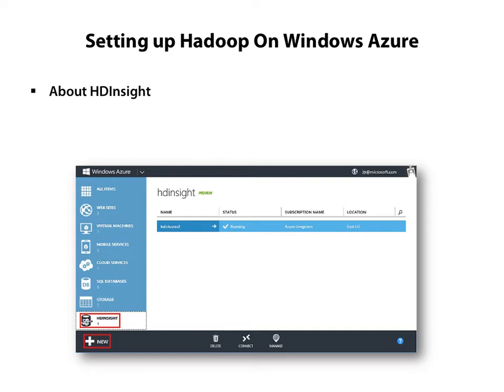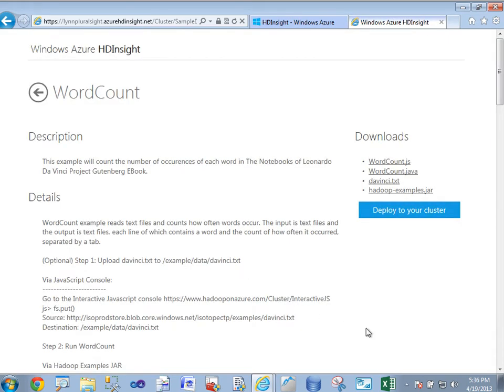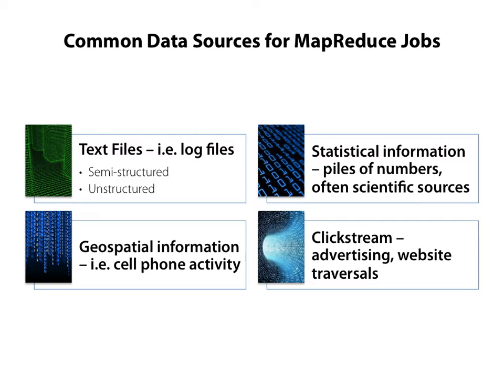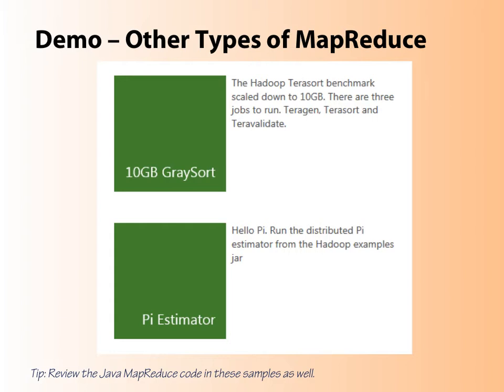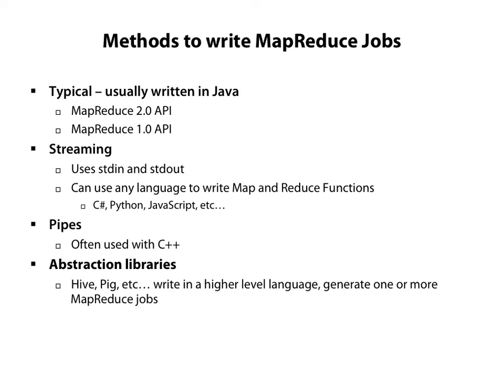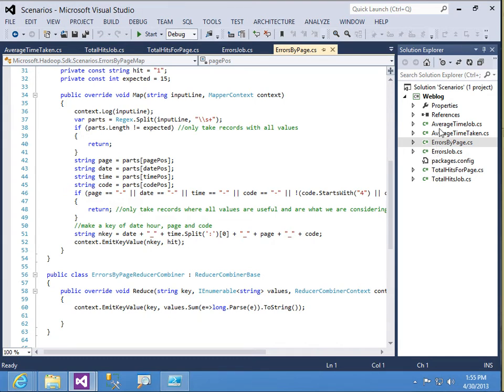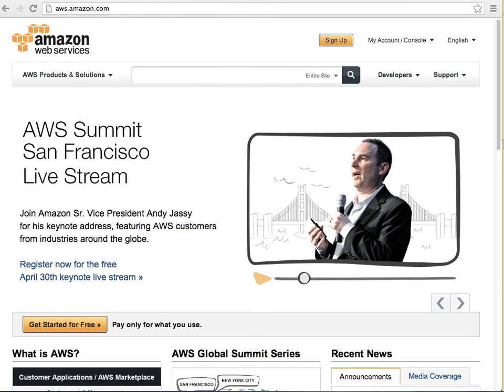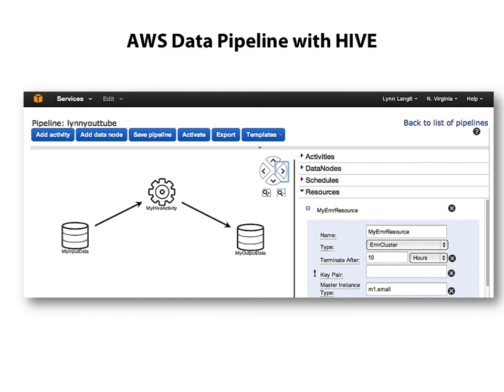Hadoop MapReduce Fundamentals 3 of 5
Mod 3 of 5 part course on MapReduce